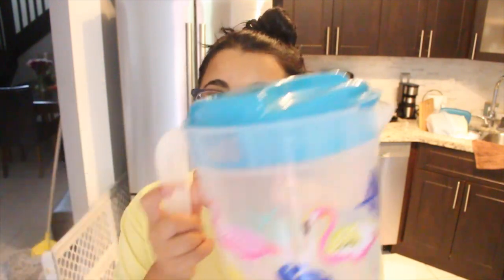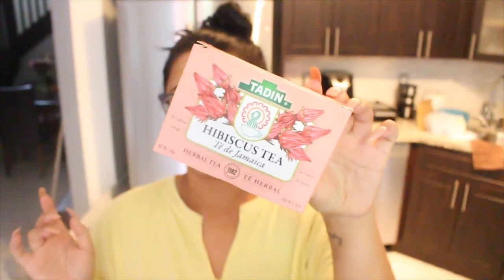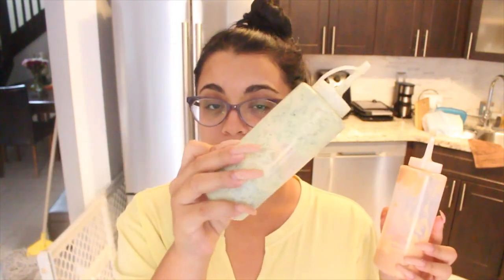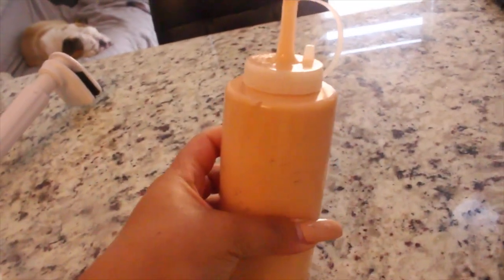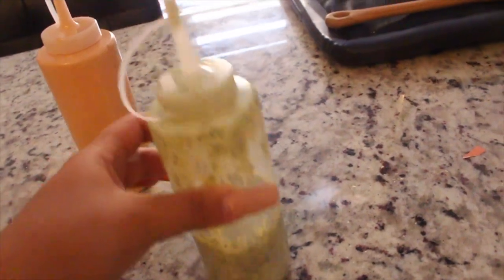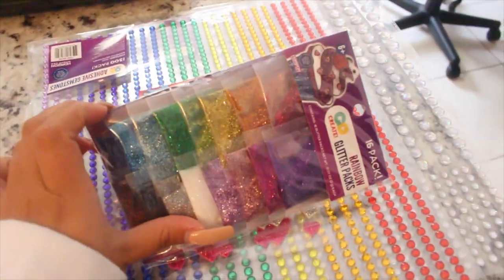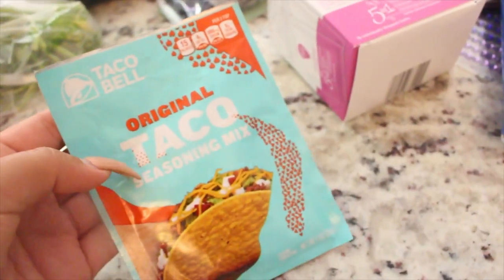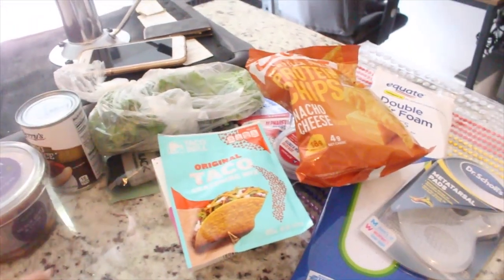WHAT I EAT IN A DAY ON KETO! | EASY HOMEMADE GARLIC CILANTRO & SWEET AND SPICY MAYO!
NEW KETO INSTAGRAM 🥑⭐️

MORE DETAILS ON MY JOURNEY ON MY INSTAGRAM :)

🎥CAMERA USED🎥
CANON T51